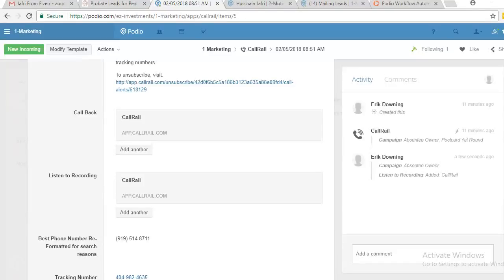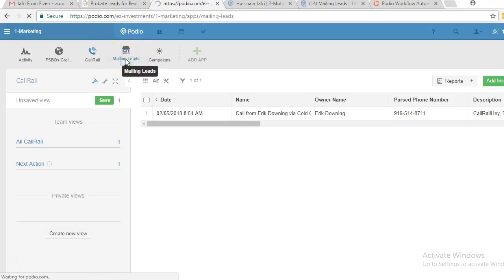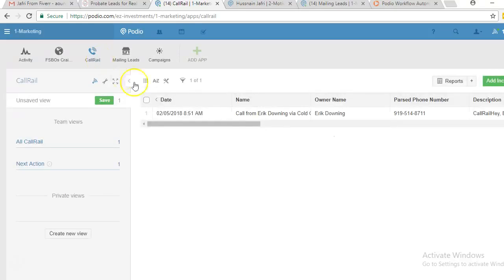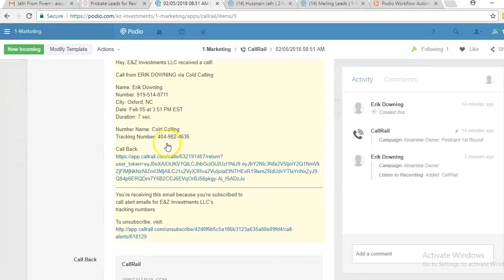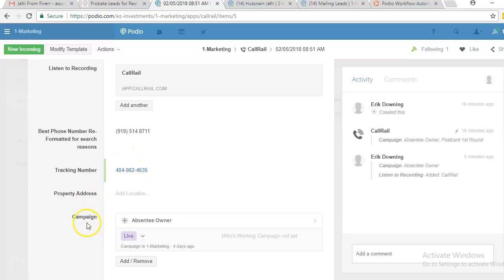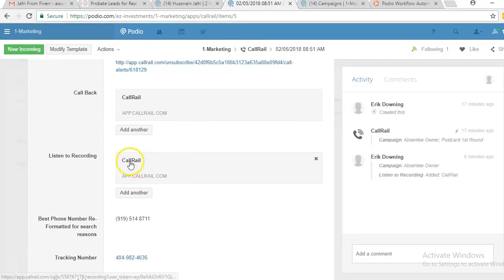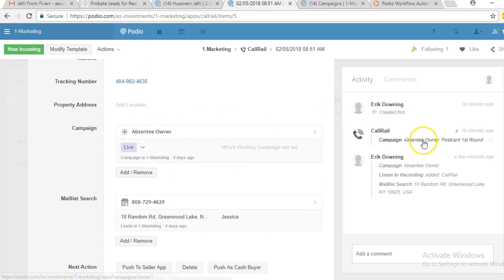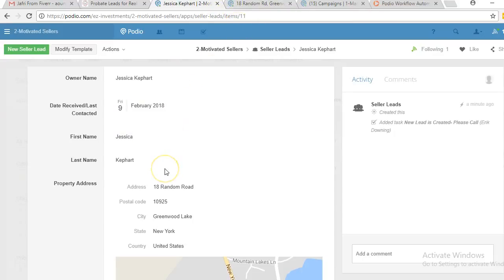Screen Incoming Calls Using Callrail Using Podio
How To Manage Incoming CaIIs Using CaIIraiI Podio CRM. This Screen help remove duplicates , find the right campaign , assign campaign and screen leads